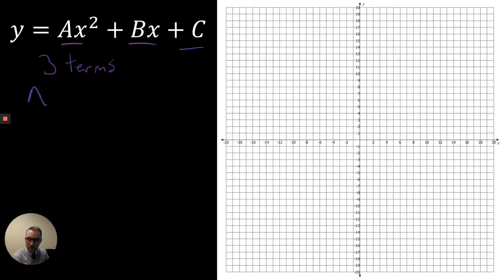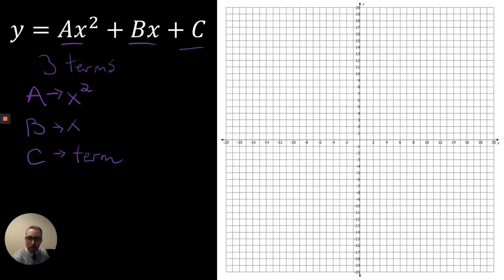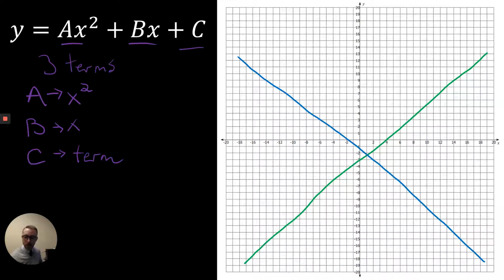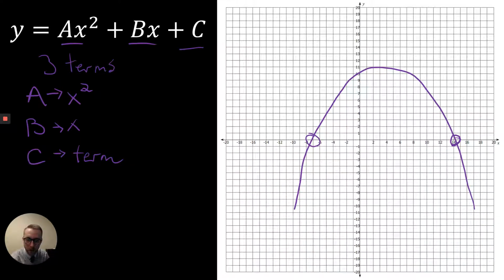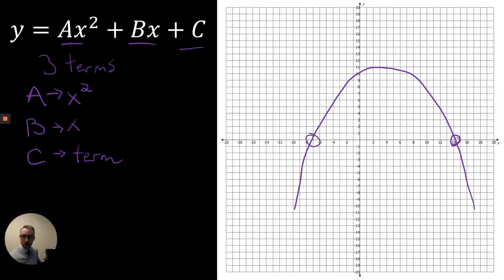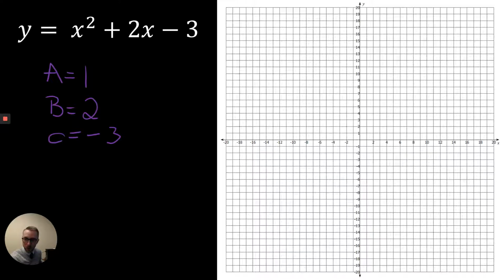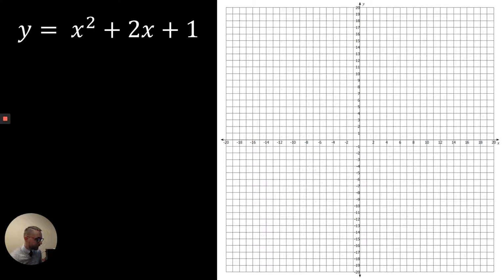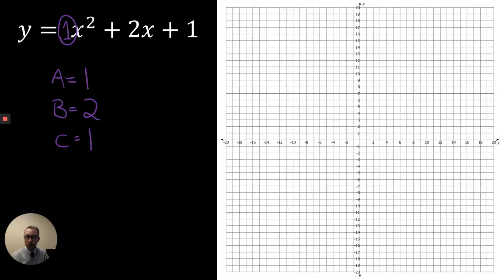Quadratic Functions 1/3 - What is a Quadratic Function?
In this first of three videos, I explain a little about what a quadratic function is and what makes them so tricky.